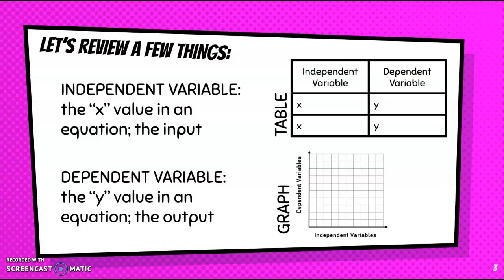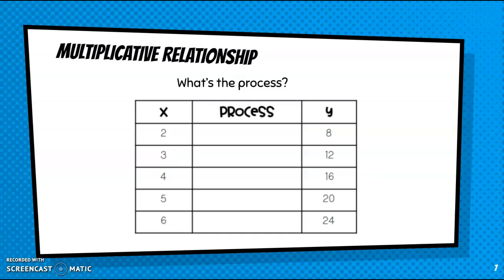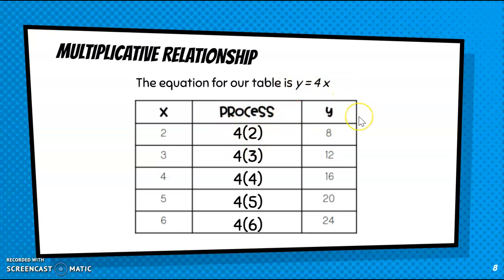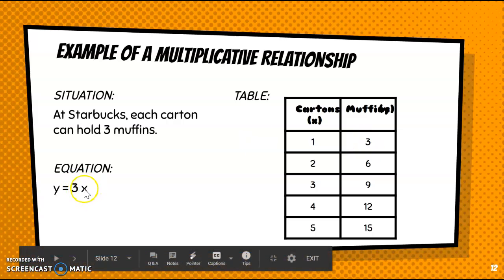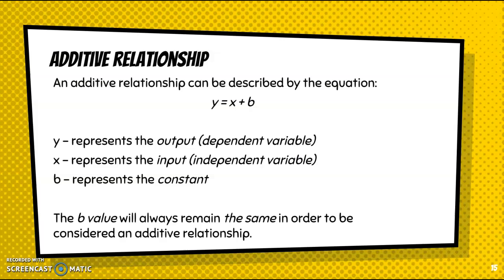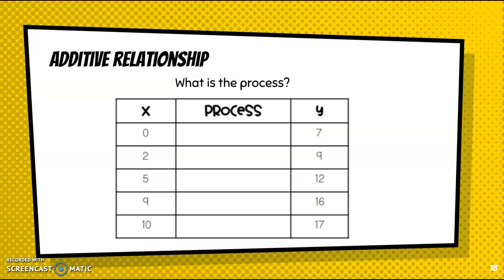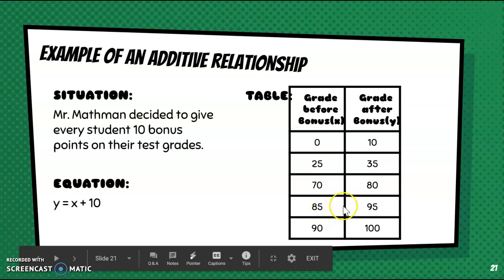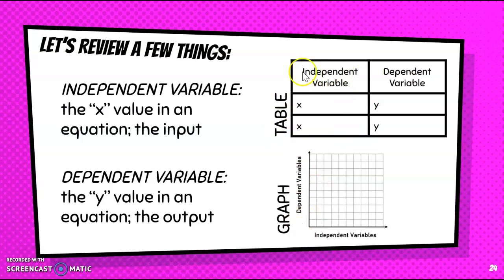Week 5 Lesson 1